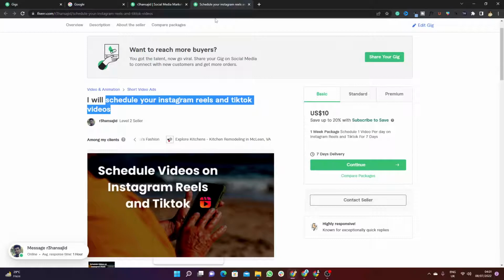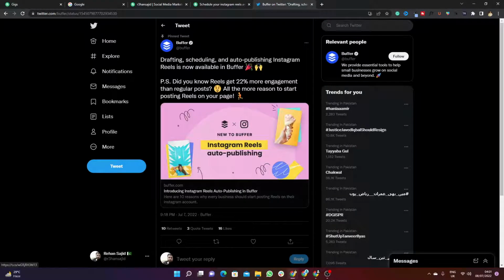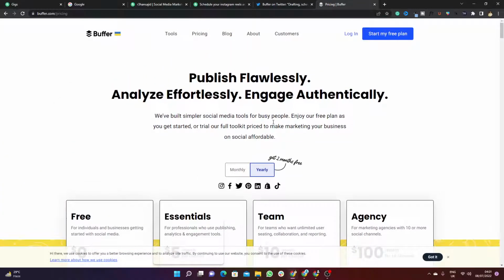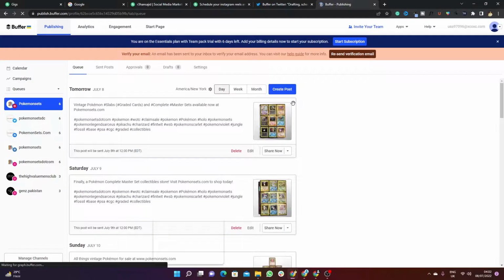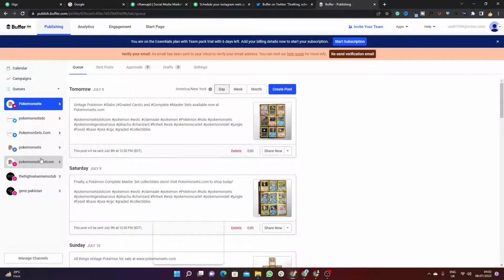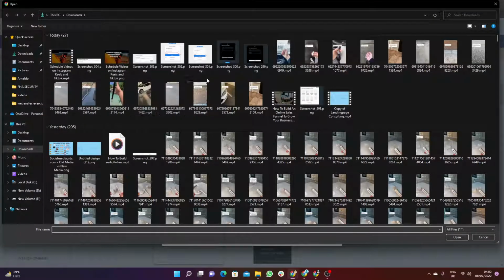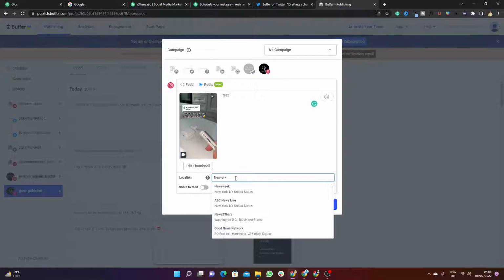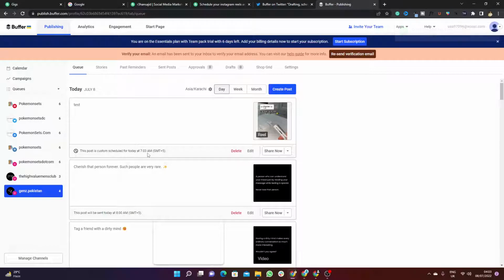How to Auto Schedule Your Instagram Reels on PC For Free 2022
Hello Guys,  If you are looking for how to auto-schedule your Instagram reels for free then you are at the right place.

In this video, I will show you how to schedule Instagram reels for free in 2022.